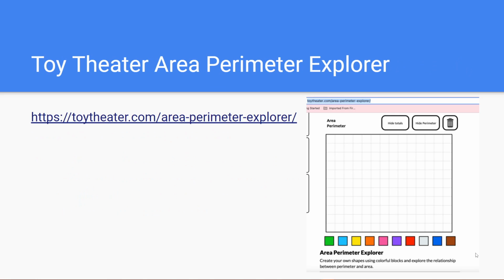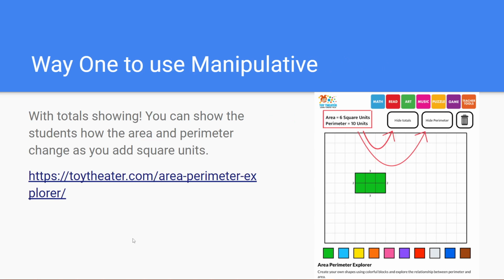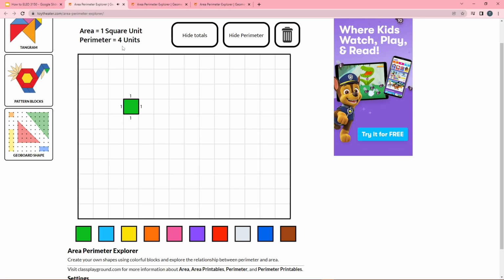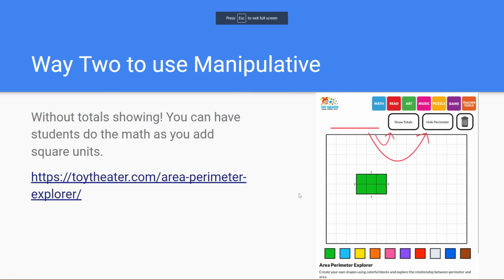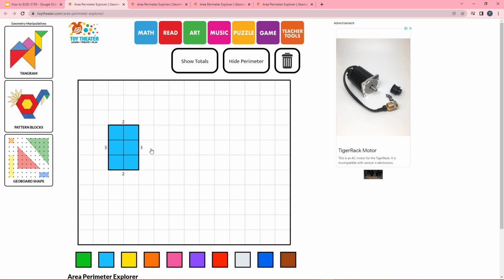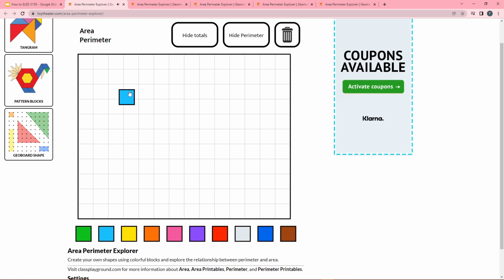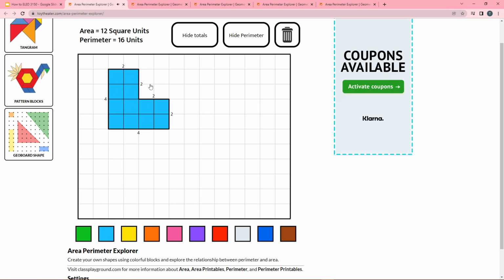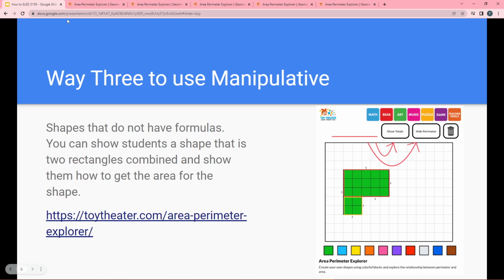Area Perimeter Explorer on Toy Theater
This is a how to use the area perimeter explorer tool on the toy theater website.